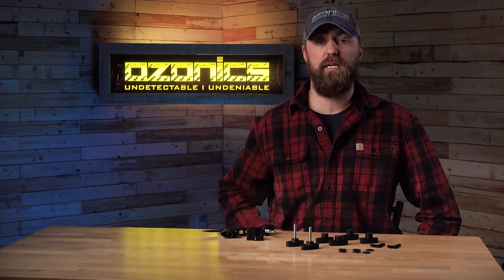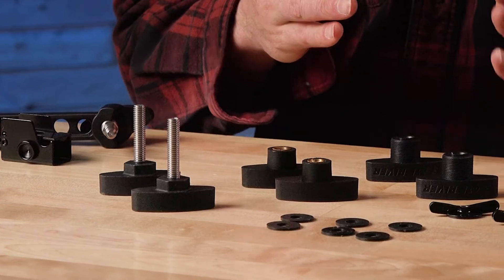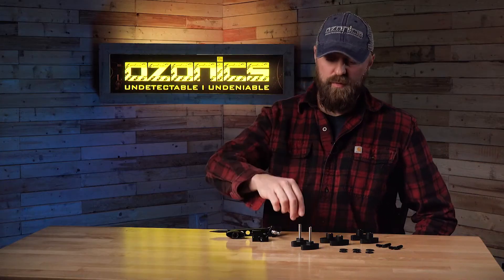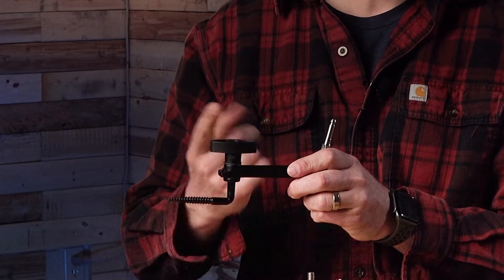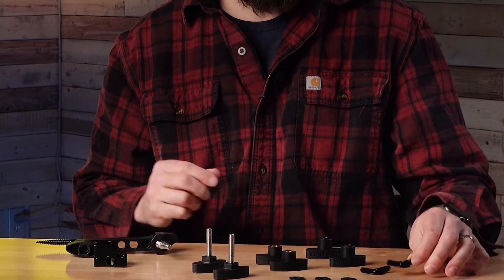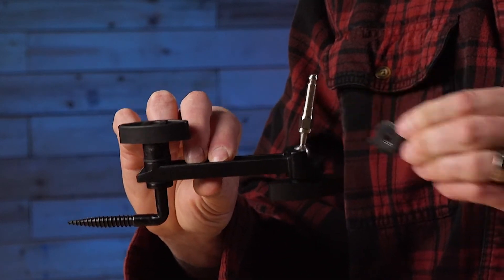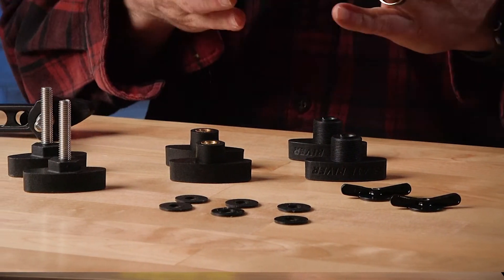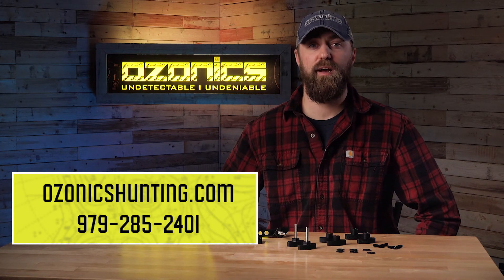Ozonics Repair Kit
Sometimes you need backup. Get the Ozonics Mounting Hardware Repair Kit and be ready when plans go awry.

- two (2) Replacement Thumb Screws [Male],
- two (2) Replacement Thumb Screws [Female],
- two (2) Replacement Wing Nuts,
- two (2) Replacement Ball Compression Nuts, and
- six (6) Replacement Mounting System Washers.